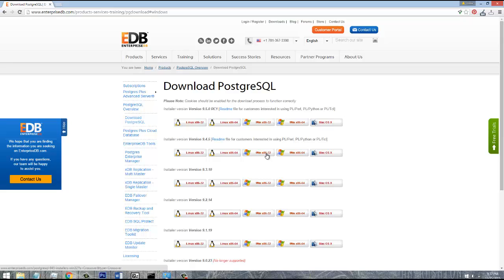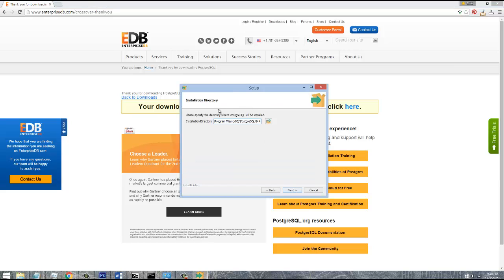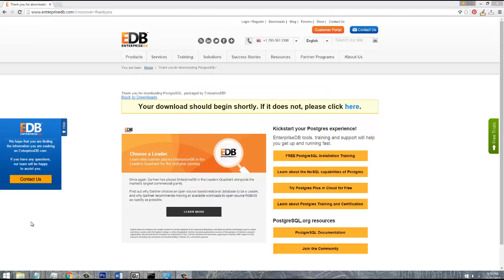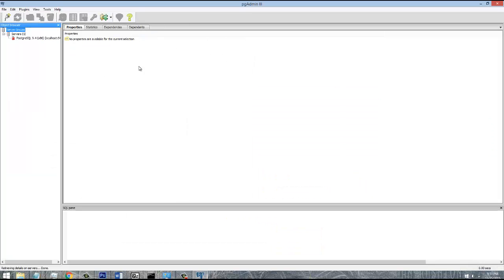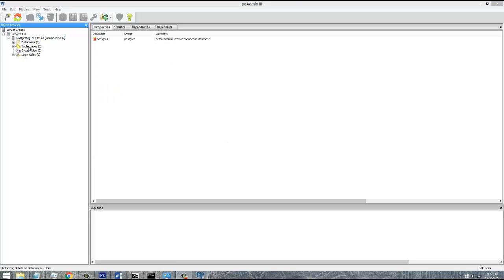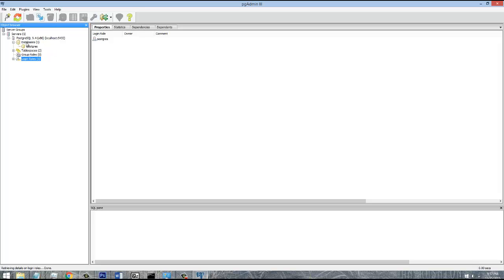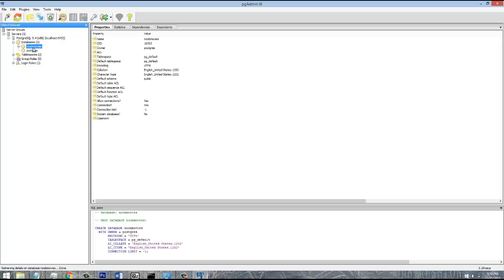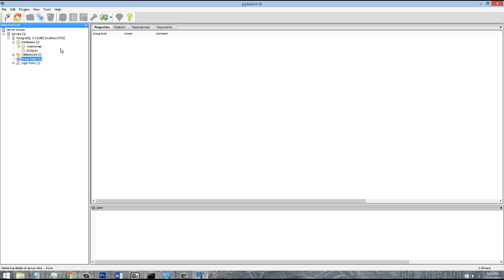How to Install PostgreSQL for Windows 8.1 or Windows 8